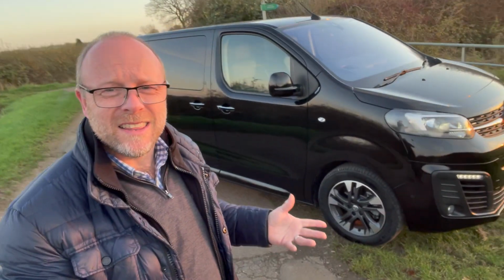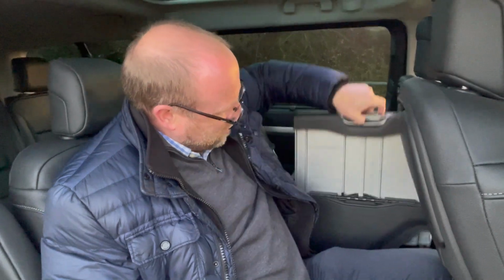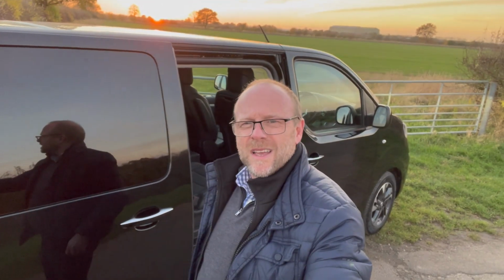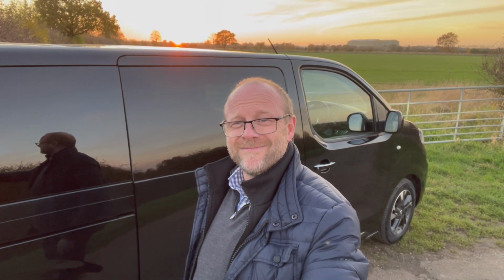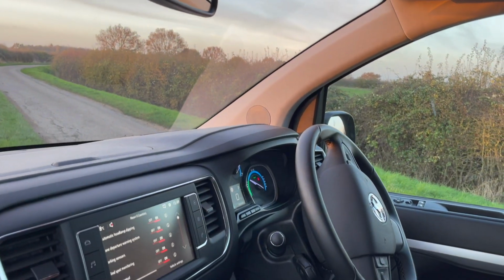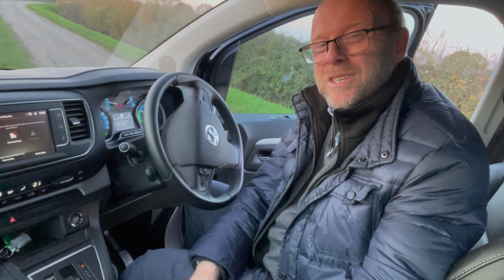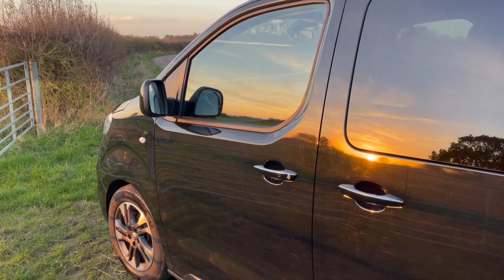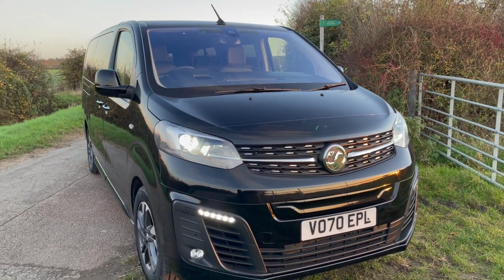Vauxhall Vivaro eLife - Stellantis group give power to the people carrier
A review of this class leading Van that has been given the passenger carrying treatment - Have they done a good enough job?